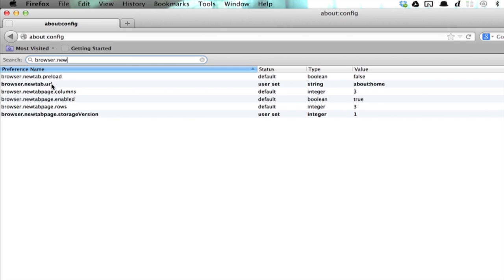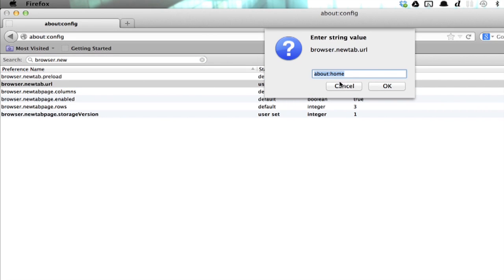How to Set Google as Default on Add Tab in Firefox : Google Chrome & Other Tech Tips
Setting Google as default on "Add Tab" in Firefox is something that you can do by making just a few quick adjustments to the way the browser operates. Set Google as default on "Add Tab" in Firefox with help from an expert in Apple retail and computer science specialist in this free video clip.

Series Description: One of the most important tools on any computer is the Web browser that you choose to use while online. Get tips on Web browsers like Mozilla Firefox and Google Chrome with help from an expert in Apple retail and computer science specialist in this free video series.